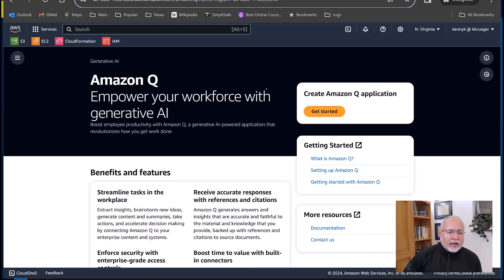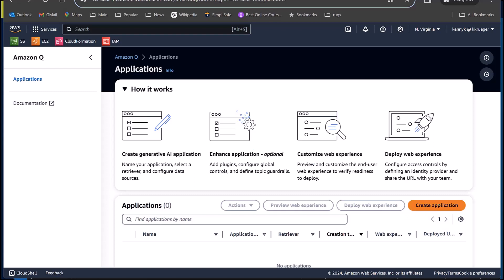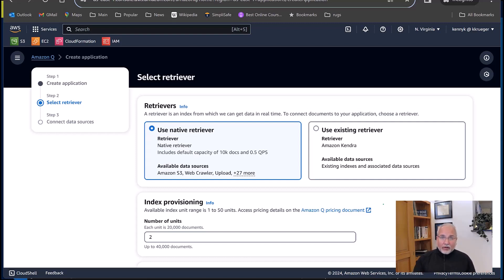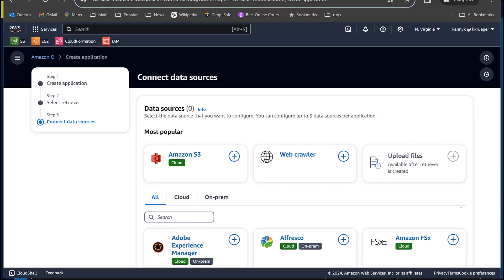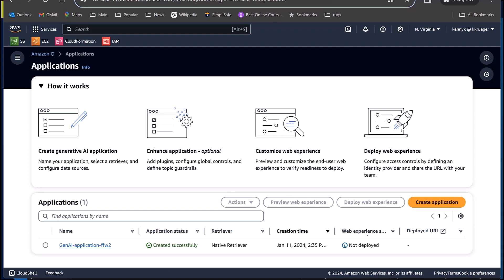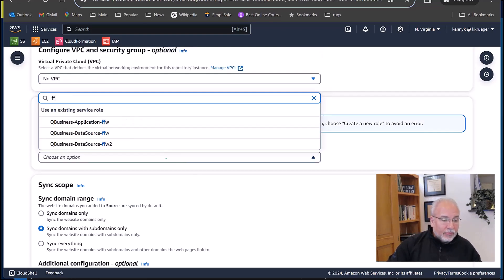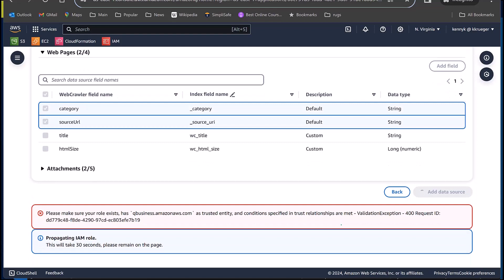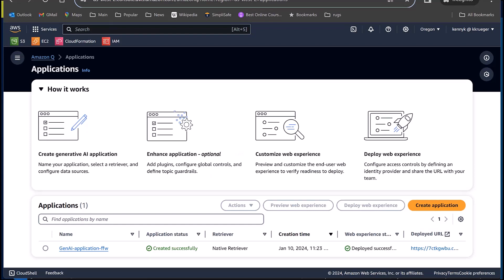What is AWS Q for Business? (Part 2 - Full Demo)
Refer a friend and get up to $100 Amazon gift card when they book training